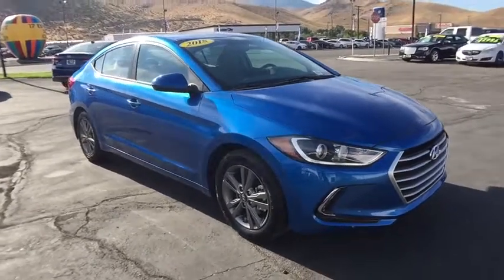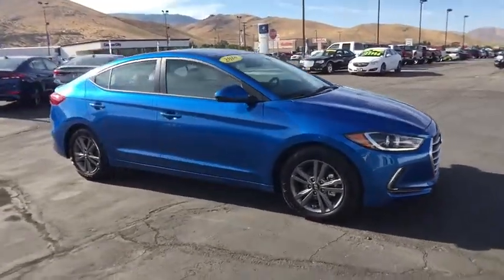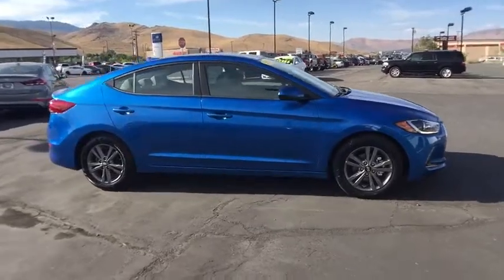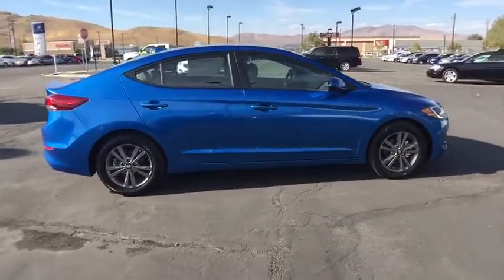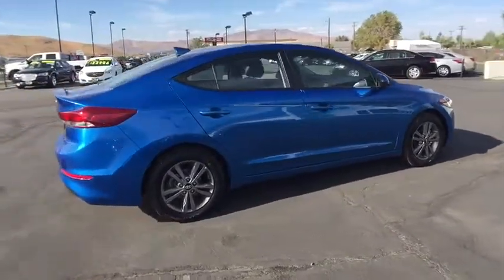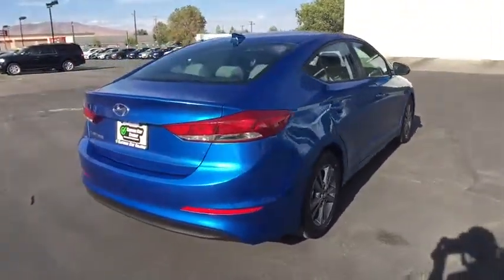2018 Hyundai Elantra Carson City, Lake Tahoe, NV HY156